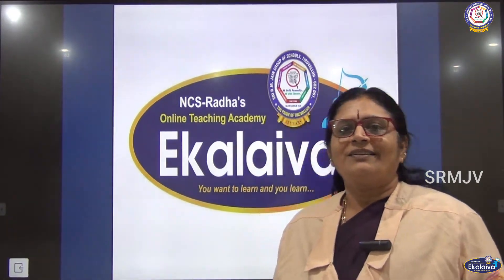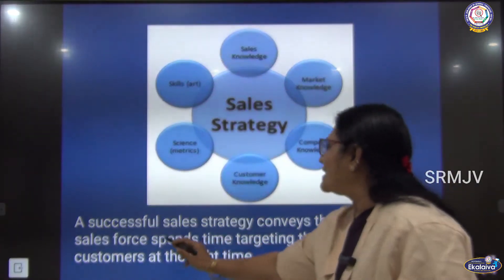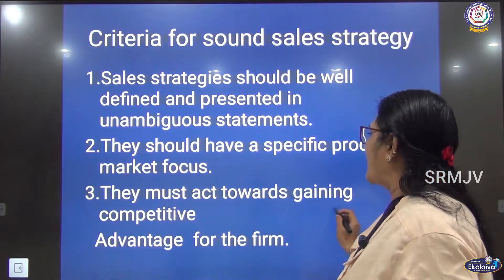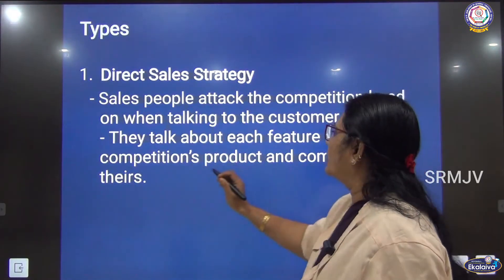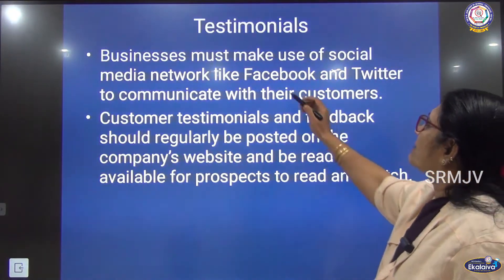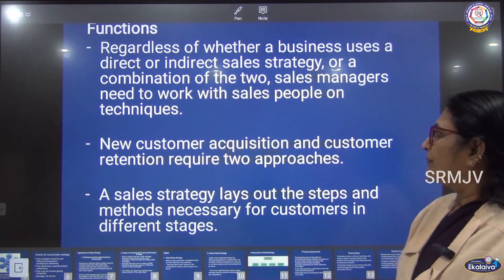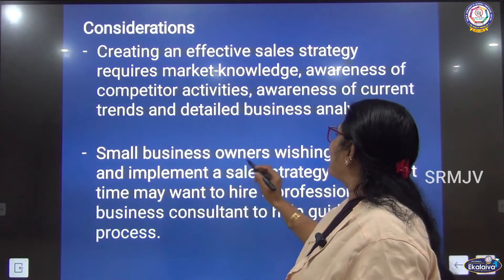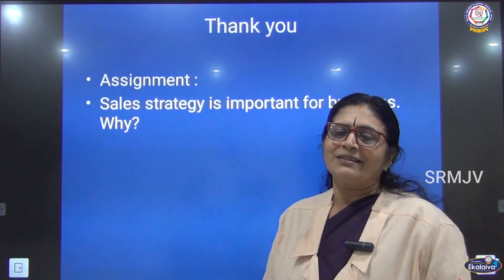CBSE - Class - XII Entrepreneurship - Enterprise Marketing Unit 3 - Sales Strategy